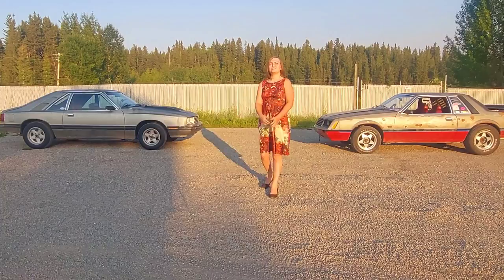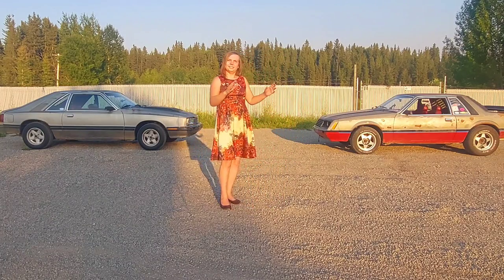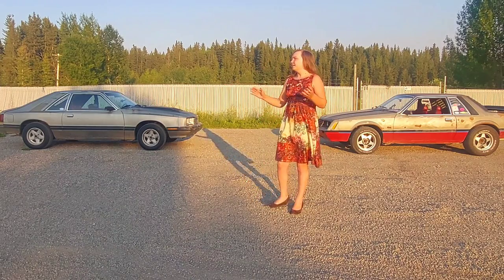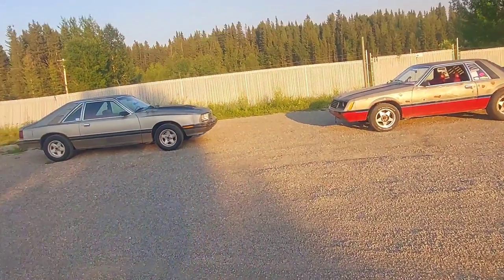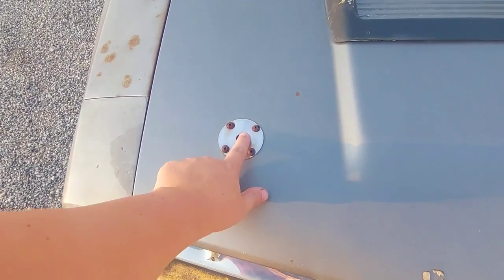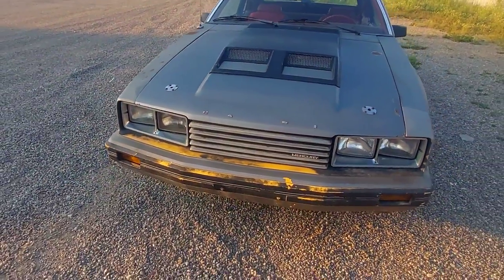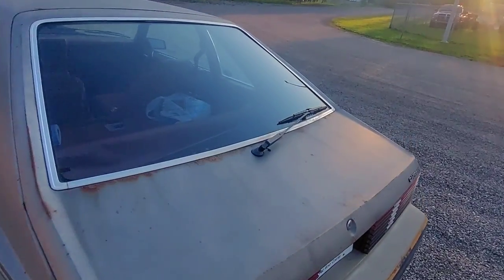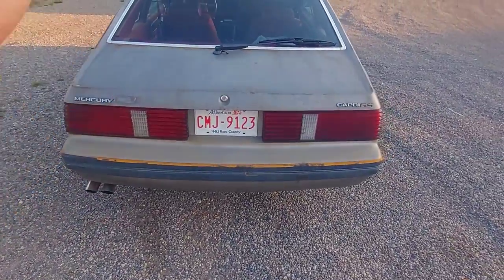New RS hood for my foxbody capri! Also checking out my 81 mustang compared to the 81 Capri.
The capri has a new RS Hood! Plus I'll go over the differences and similarities between this 81 capri and my 81 mustang.

Are you interested in becoming a preferred customer of Amsoil?

Hi my name is Katarina, I'm 26, and I'm an avid car enthusiast. I own a 1981 ford mustang. My 81 is a pretty much base notchback with the 200 inline 6 that has a bunch of mods including a t5 manual, 8.8 with 3.55s and a lsd, and a bunch more. Plus a 1986 ford mustang LX Convertible that has been swapped to a 302 orignally a 3.8 car. I pretty much live and breathe vehicles. Everything from muscle, imports, trucks, modern, old take your pick. I know a ton about cars due to a ton of research and working on the cars that I have.

Are you interested in any digital media art? Or any printing on shirts? My friend @harling motorsports does an exceptional job at it. She can do custom work of your car or really anything. She can even print regular pictures too on clothing. Get in touch with her for more info.

Also if you have a car or a collection of cars that I can film with either just walk arounds or as a review I would absolutely love to. I'm open to most makes and models.